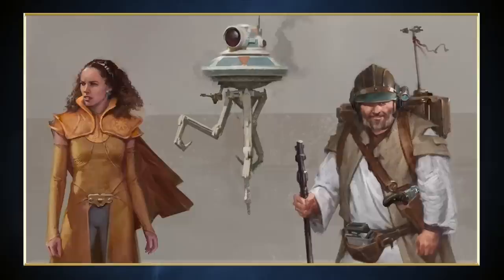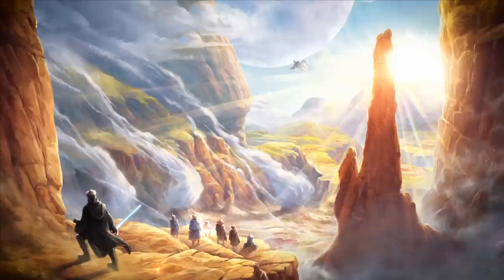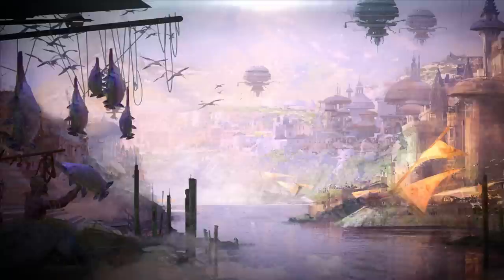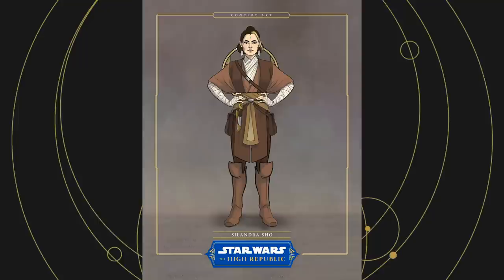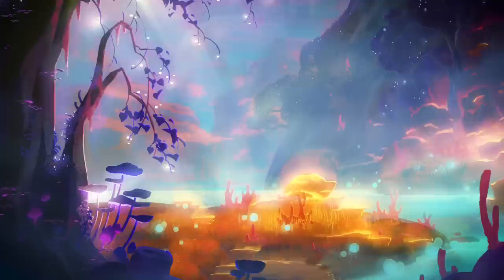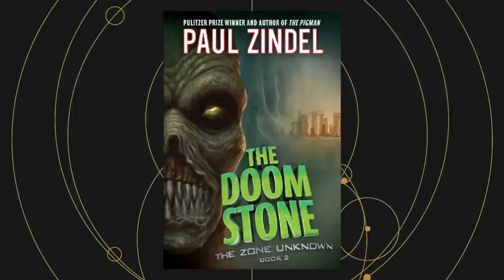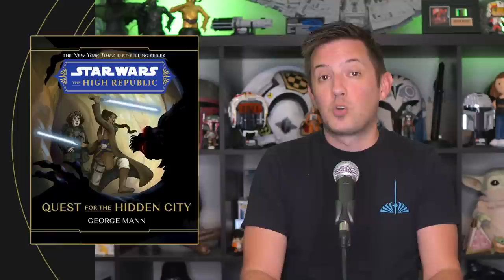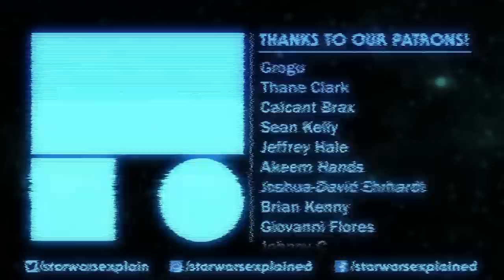Star Wars: The High Republic - Quest for the Hidden City Book Review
The first middle grade book of The High Republic Phase Two is here! Quest for the Hidden City by George Mann explains a lot about how the frontier of the galaxy operates at this point in the timeline with some fun, pulpy, Star Wars monster action included as well!

Mailing Address
Star Wars Explained
1227 Rockbridge Rd SW